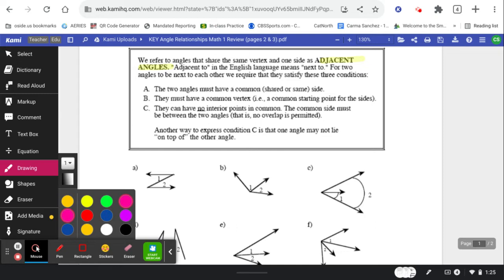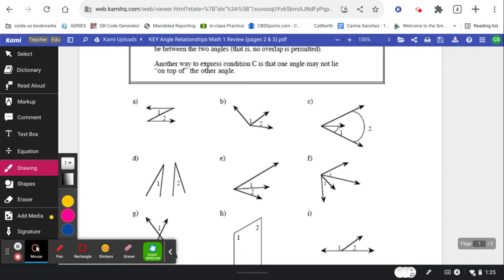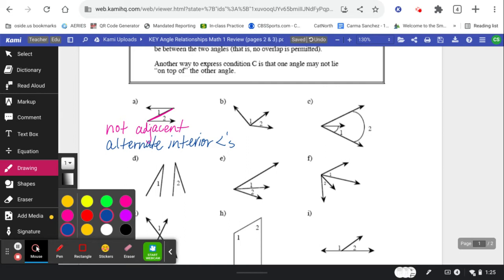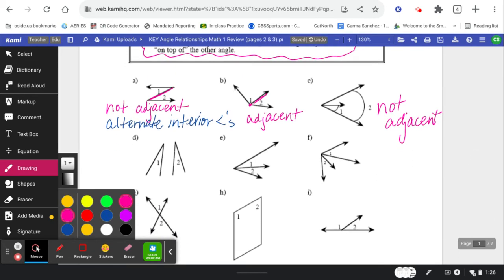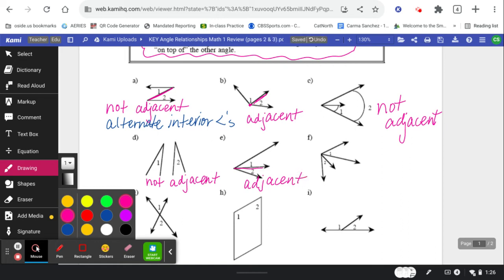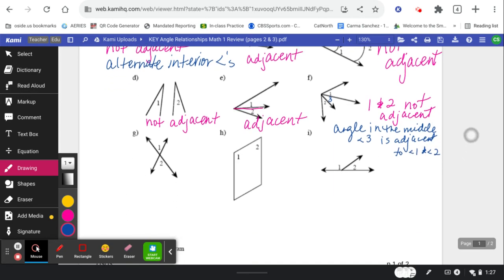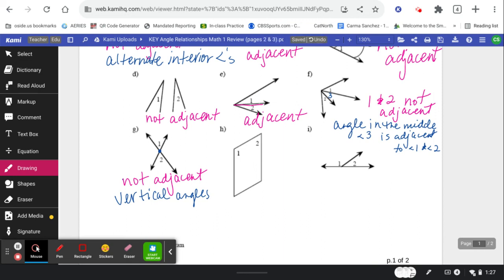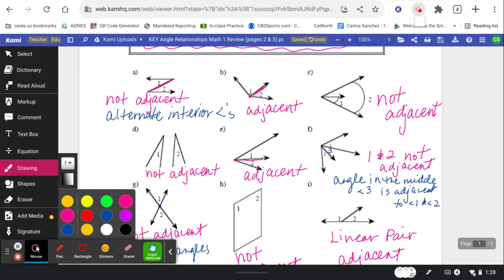M2 Adjacent vs Not Adjacent (Angle Relationships Review)